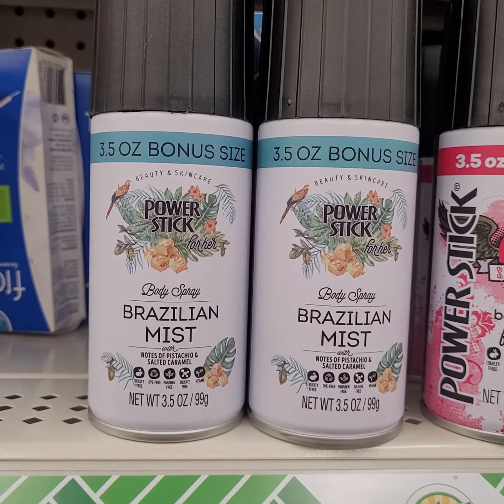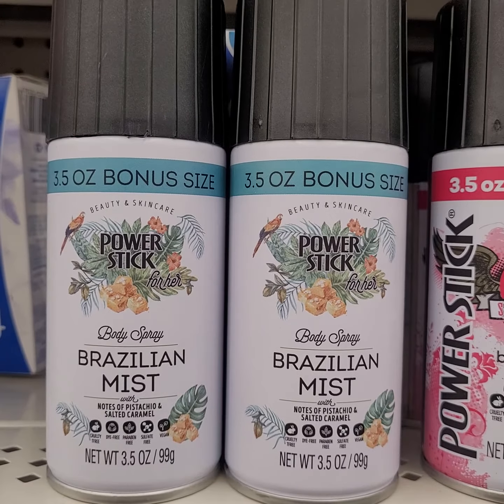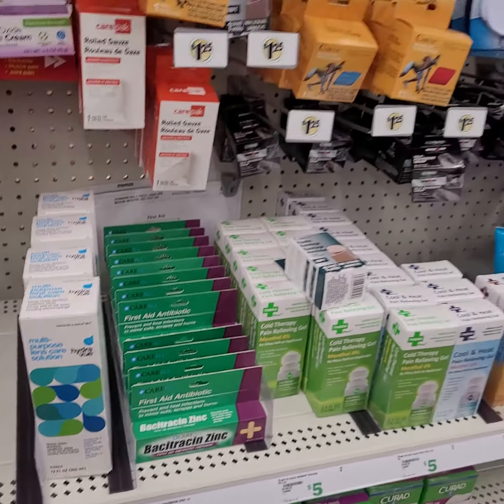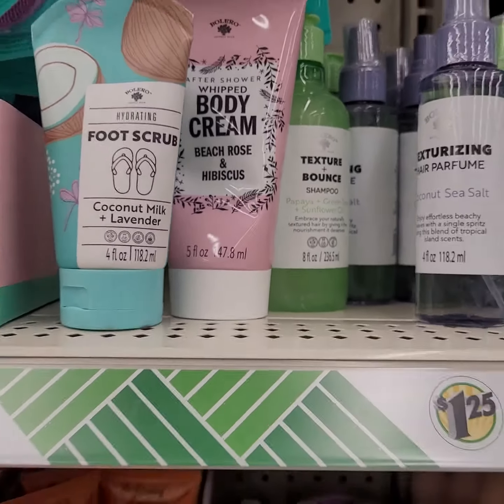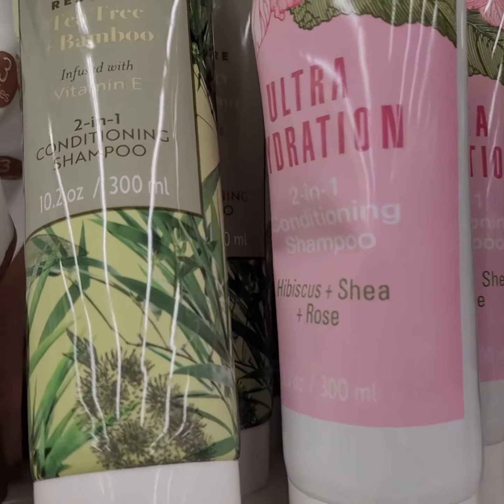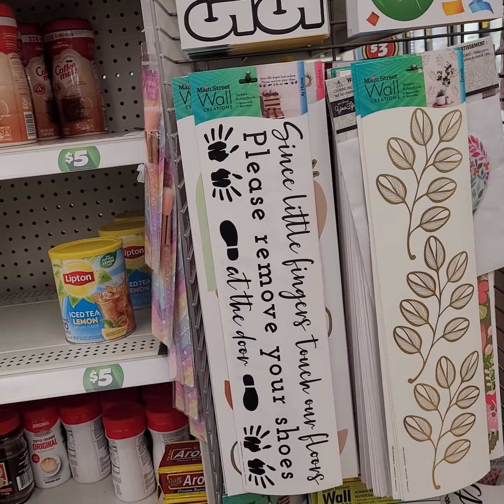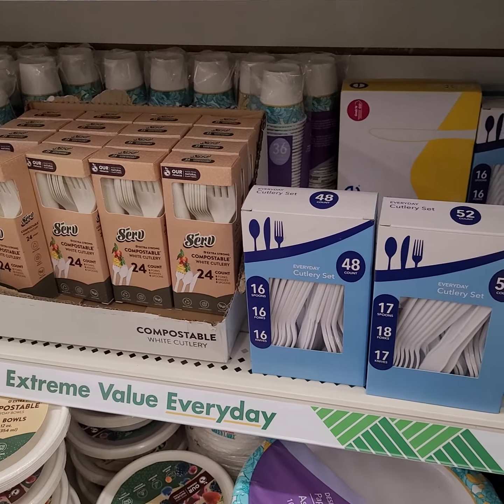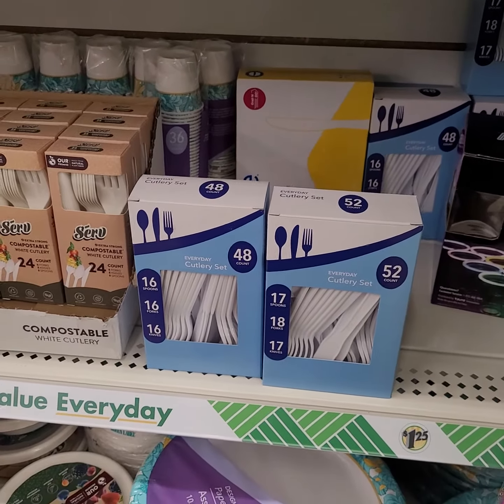Another new new from our favorite store dollar tree 🌳 please like share follow and subscribe.